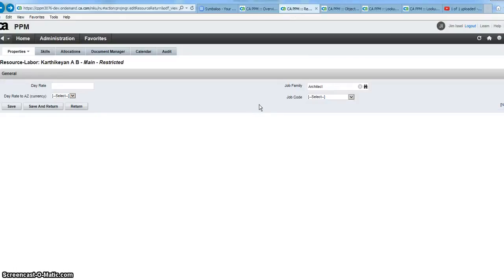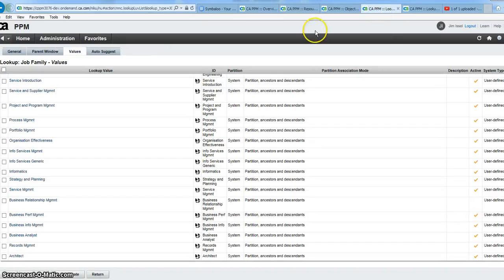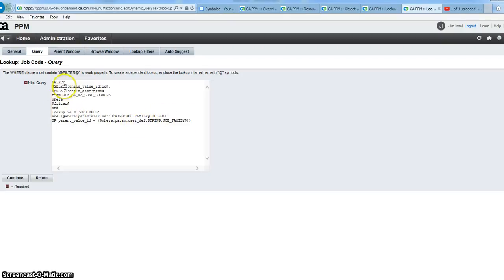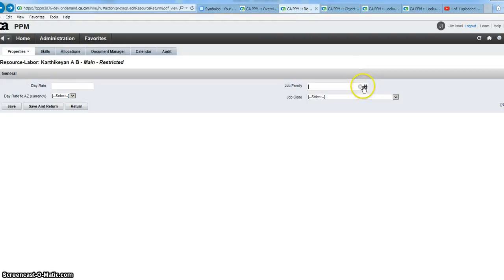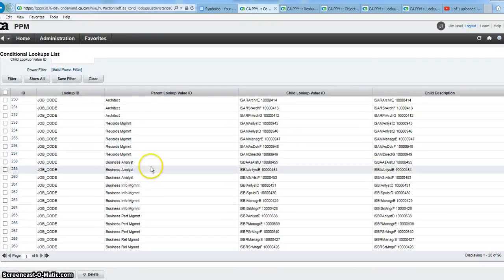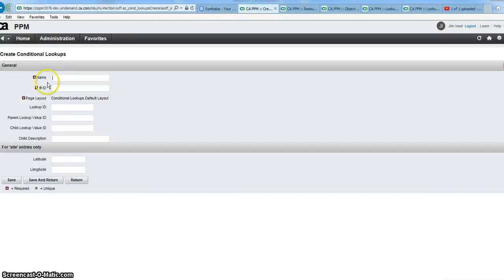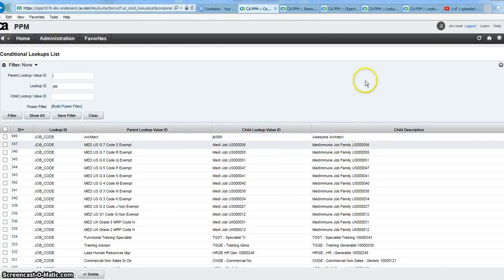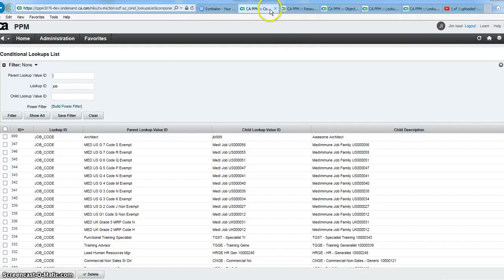Conditional Lookups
Description